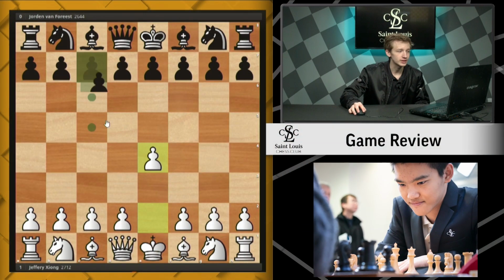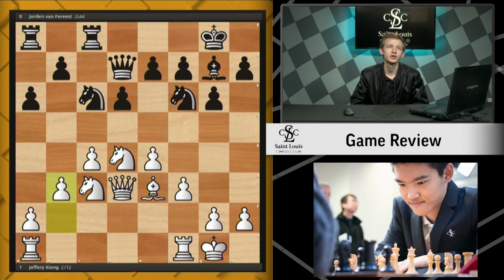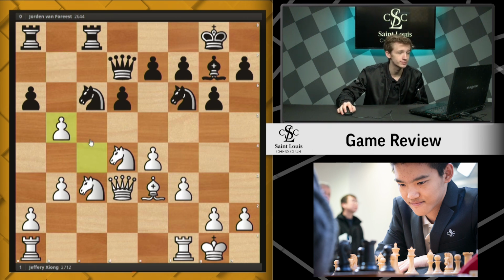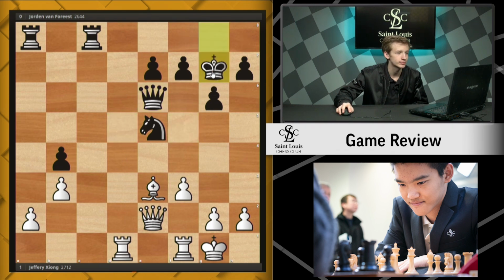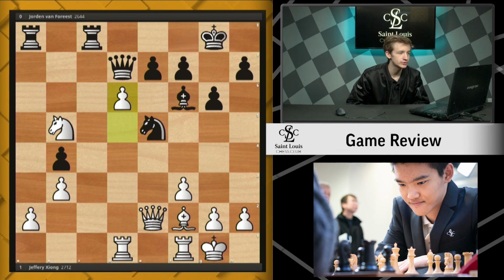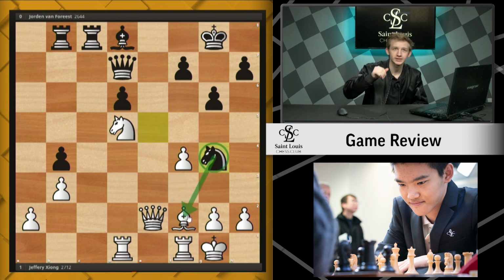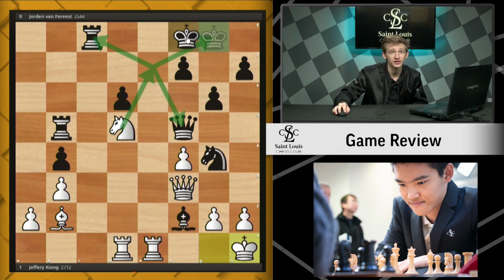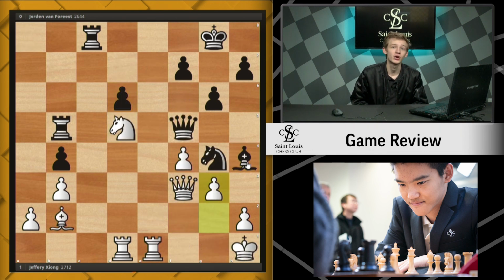Xiong vs. J. van Foreest, 2020 Tata Steel Masters | Game Review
National Master Caleb Denby analyzes Jeffery Xiong vs. Jorden van Foreest from the 2020 Tata Steel Masters.

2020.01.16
Jeffery Xiong vs Jorden van Foreest, Tata Steel Masters (2020): B52 Sicilian, Canal-Sokolsky attack, Sokolsky variation
Producer: Danny Machuca